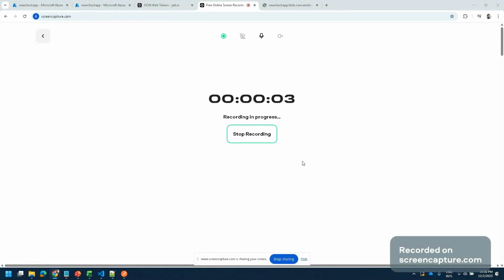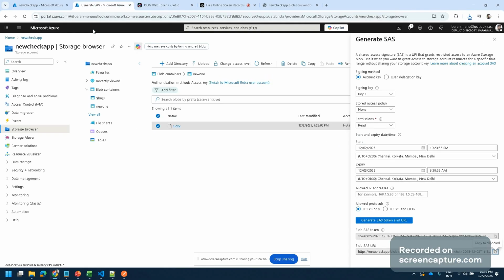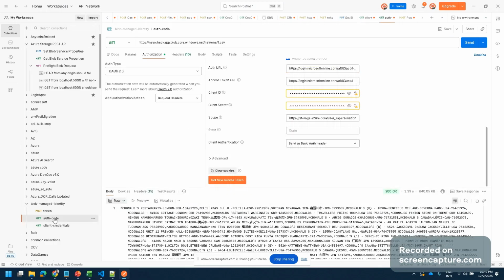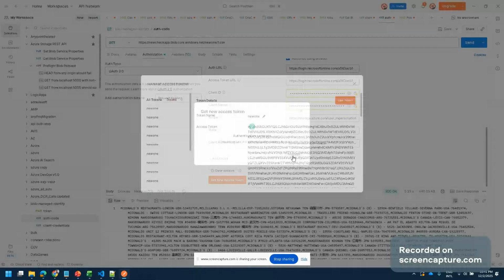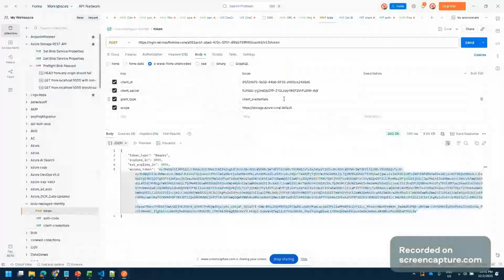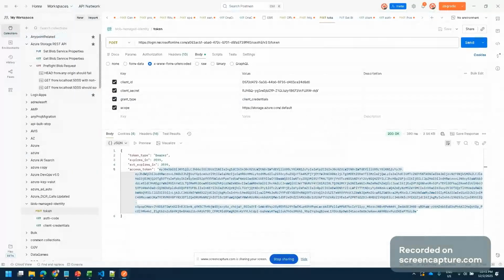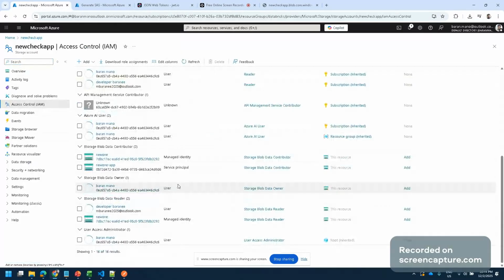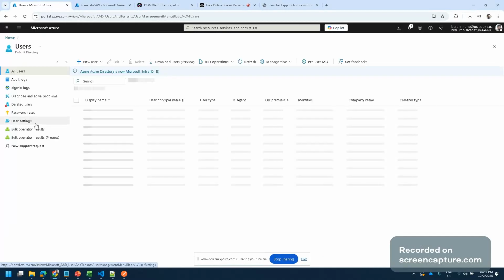Azure storage blob api using auth code or managed identity